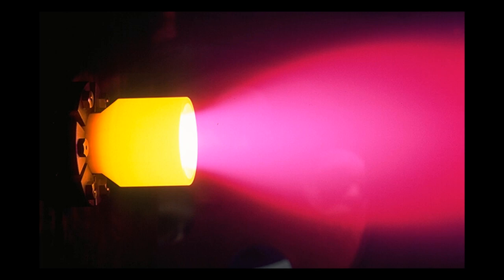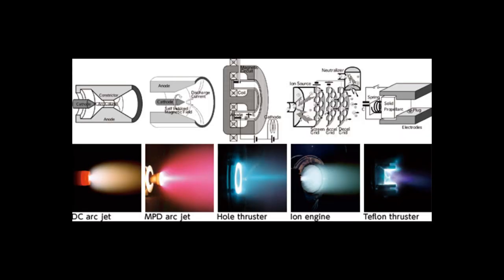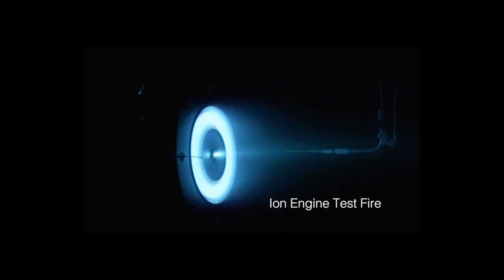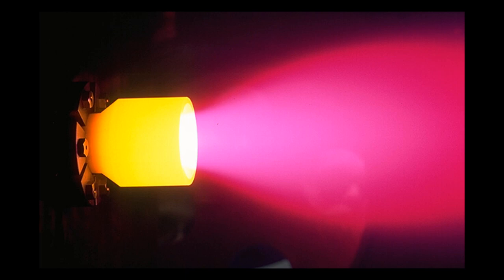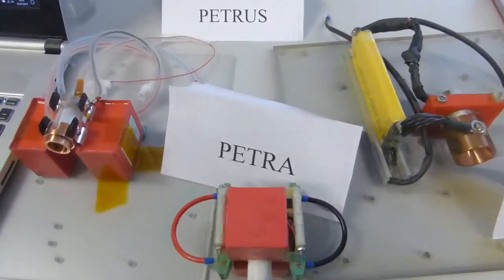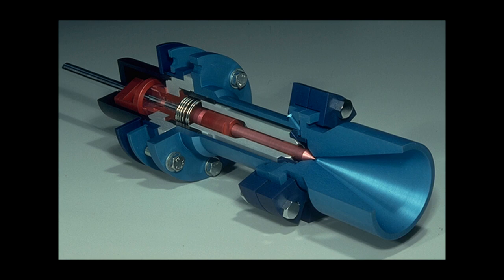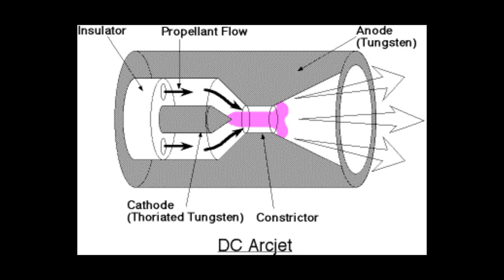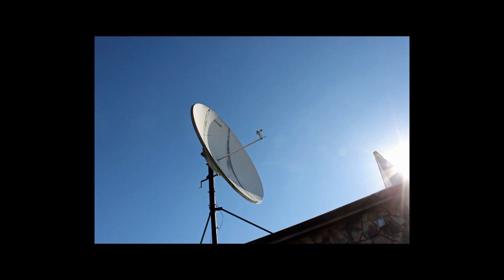Explaining Electric Space Propulsion - Arcjets Ion Engines And The EM Drive (Glorified Microwave)